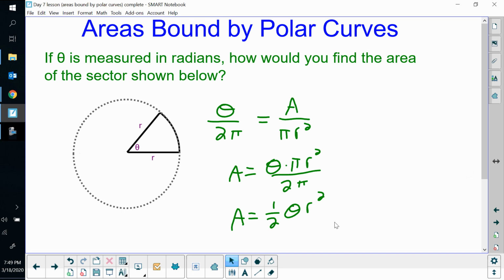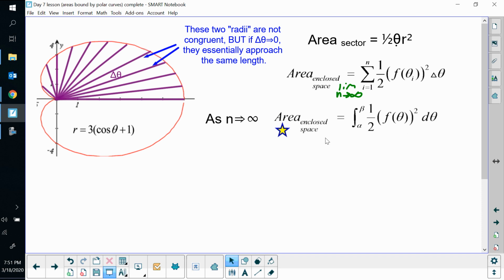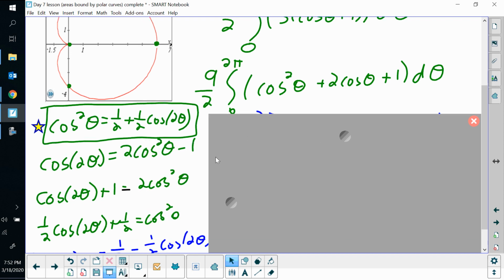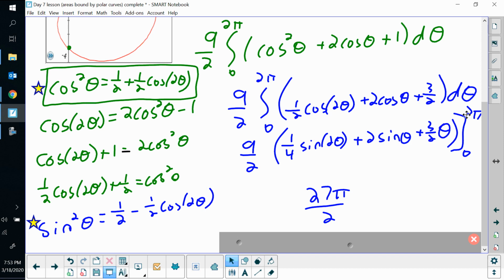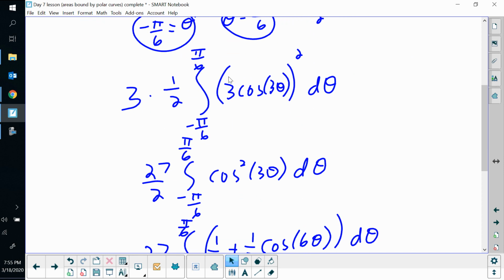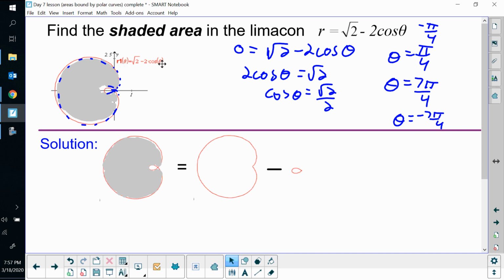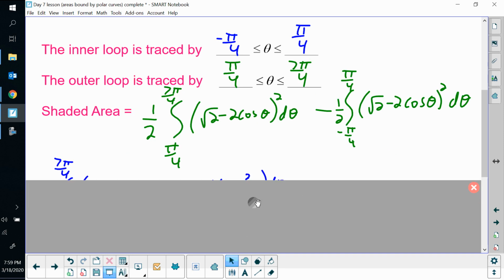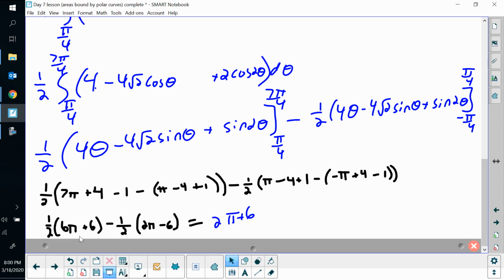AP Calc BC Task 8